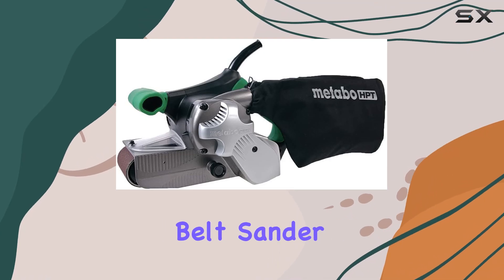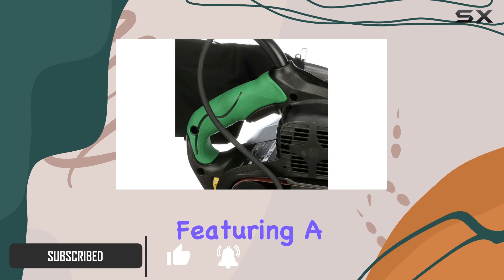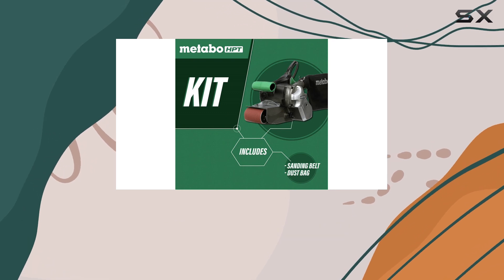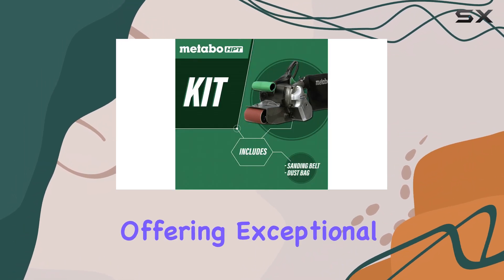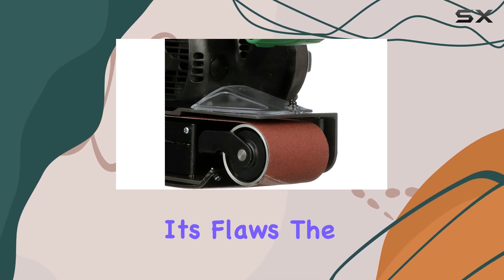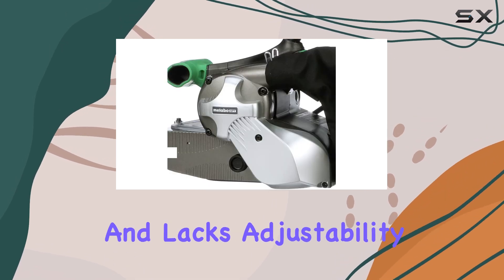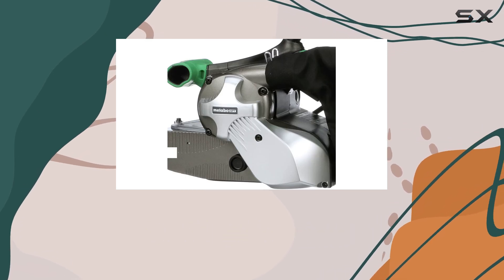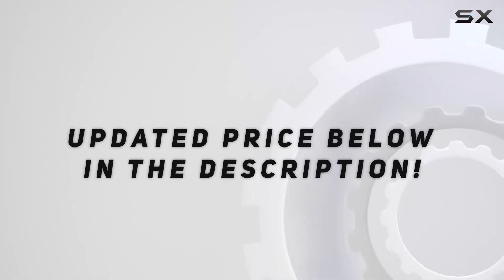Metabo HPT Belt Sander: Dust-Free Sanding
0:00 Intro
0:07 Review

Things that we mentioned in this video:
Metabo HPT Belt Sander  : B07MG8LDZG